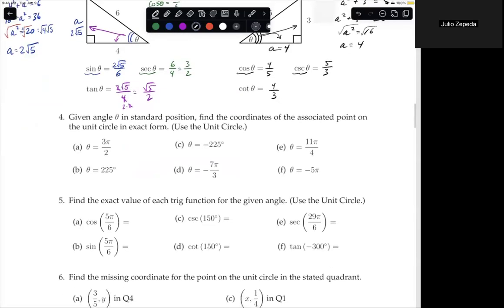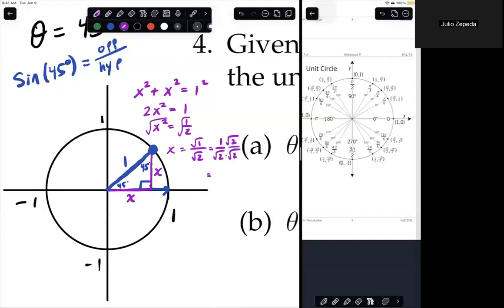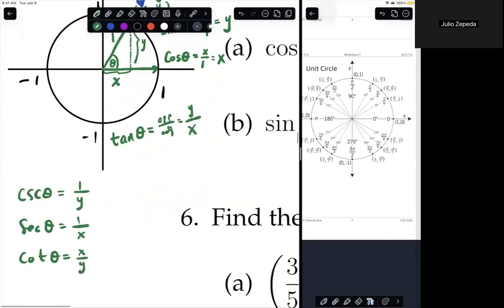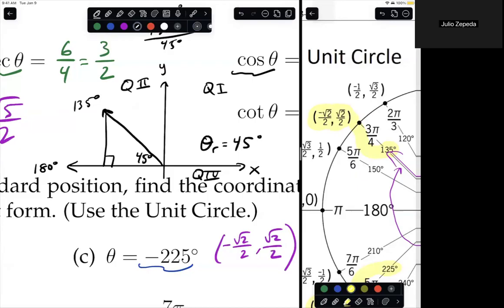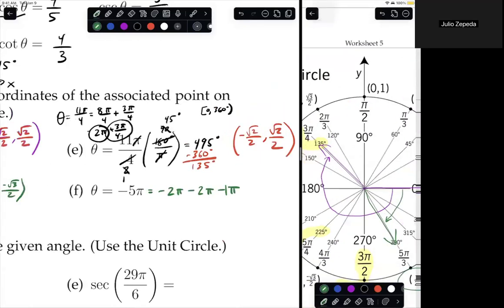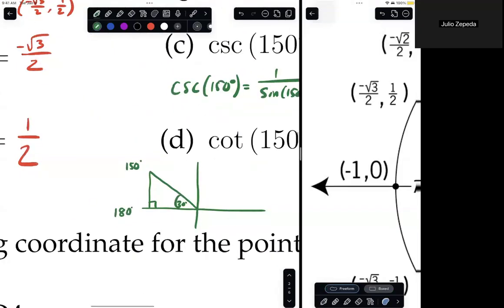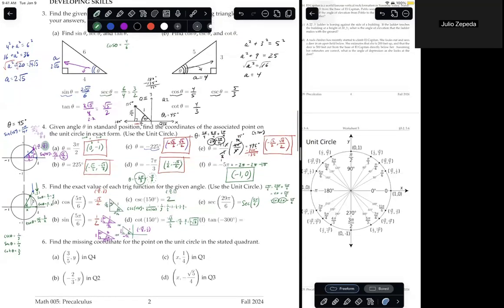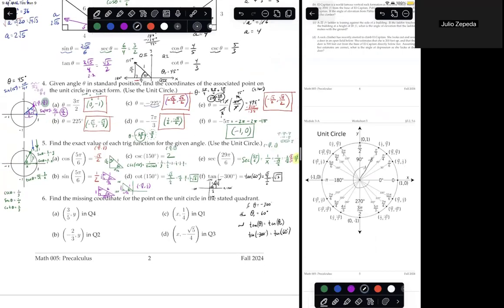Math 5 Problem 4 and 5 Worksheet 5